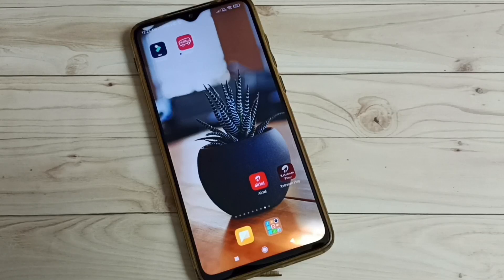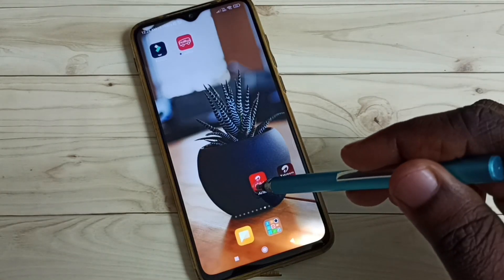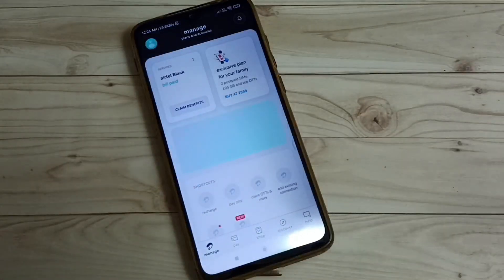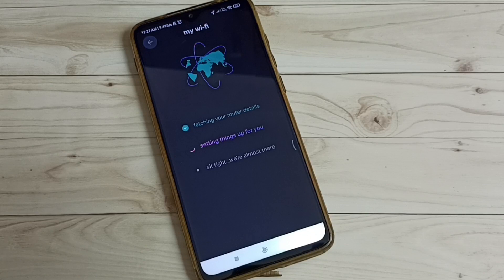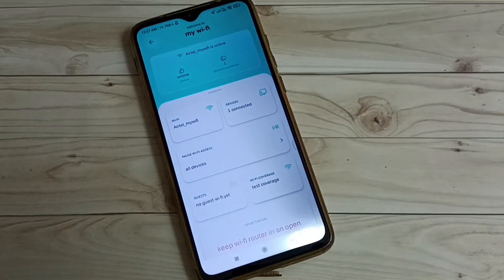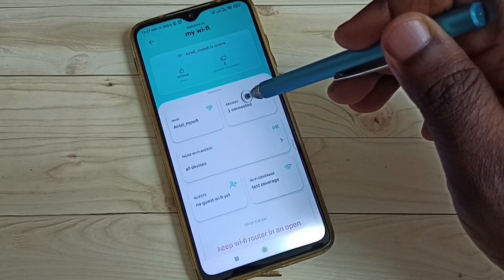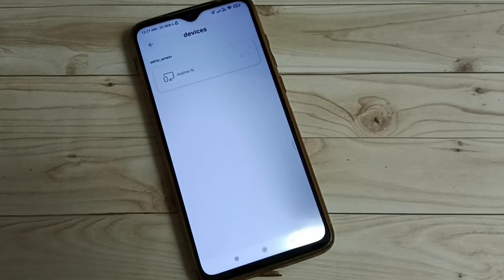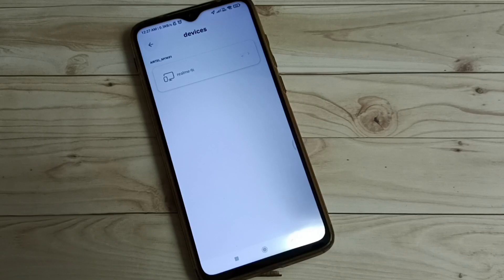Airtel Xstream Fiber : How to Find Connected Devices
using mobile phone, using airtel app, Airtel Xstream Fiber, WiFi, Airtel Fiber, Broadband, Airtel Xstream Fiber Broadband, Airtel Broadband,